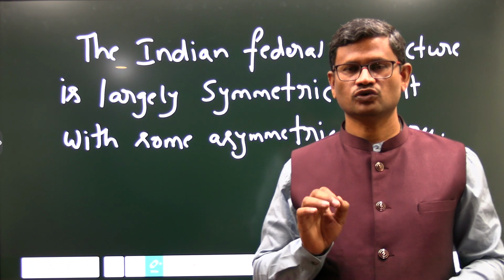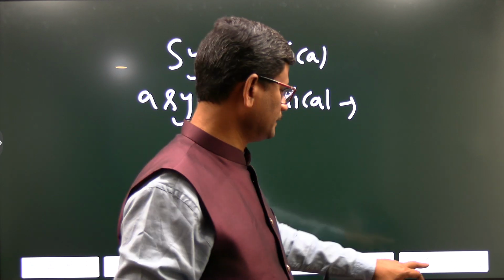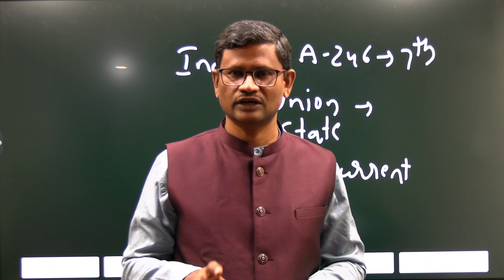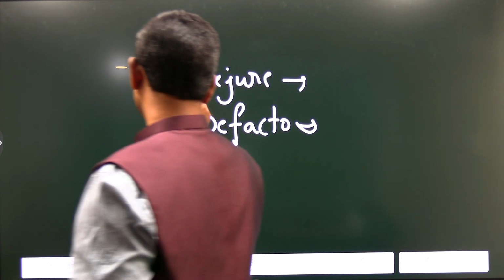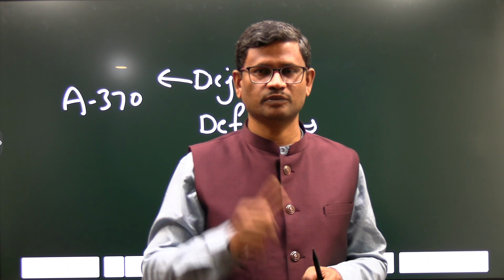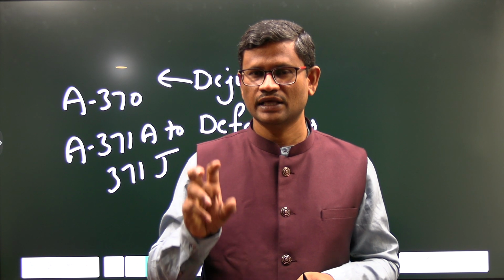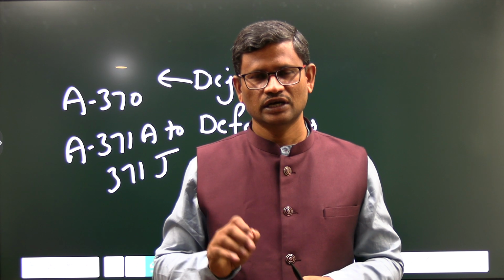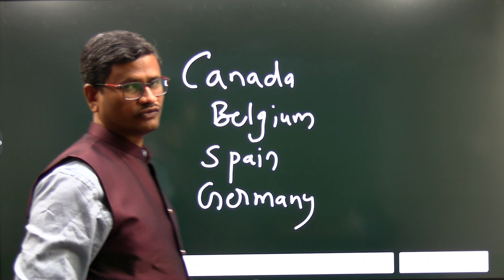SYMMETRICAL FEDERALISM VS ASYMMETRICAL FEDERALISM